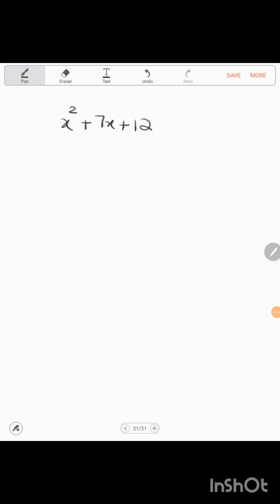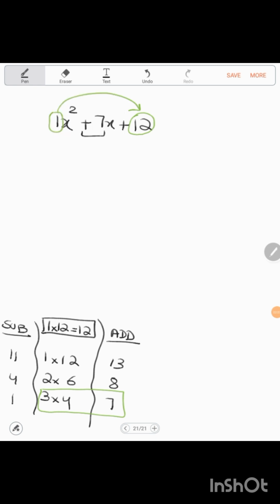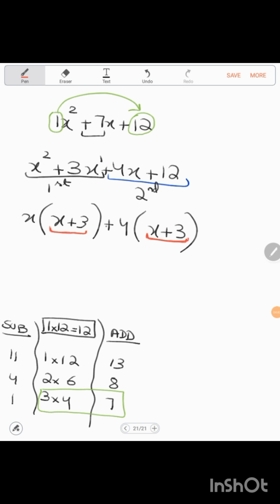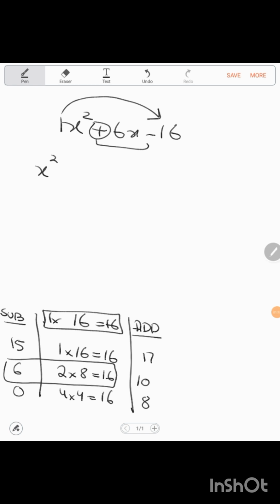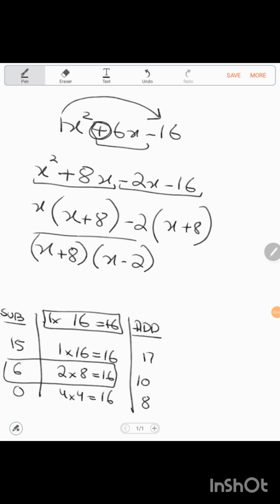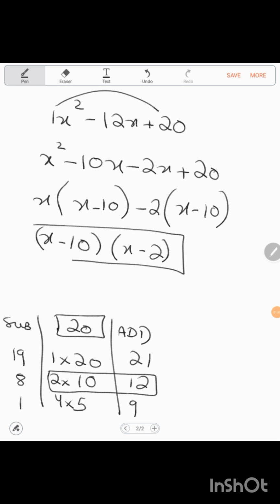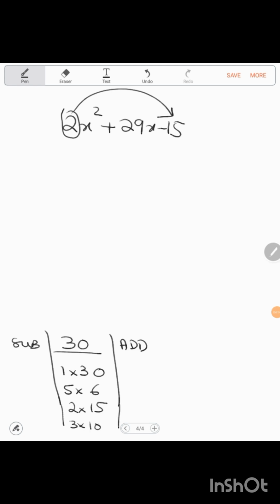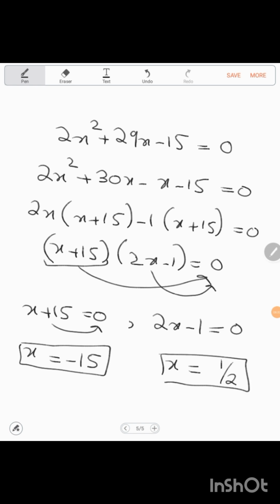FACTORIZATION PART #02: (THREE TERMS): MIDDLE TERM BREAK - O-LEVELS/IGCSE MATHS